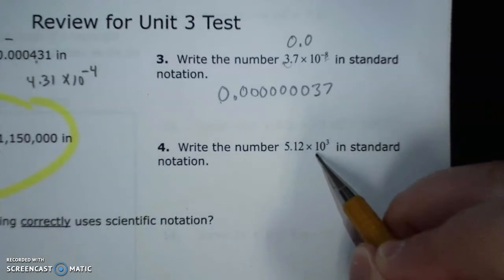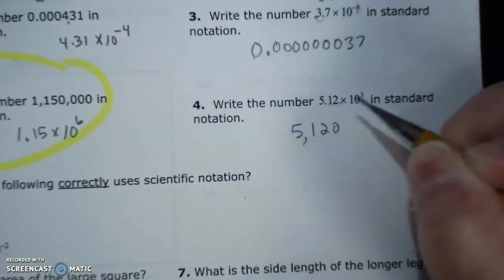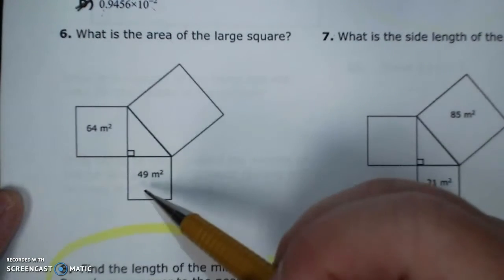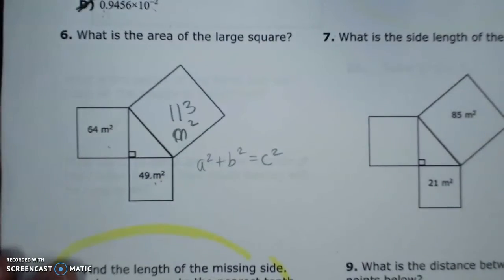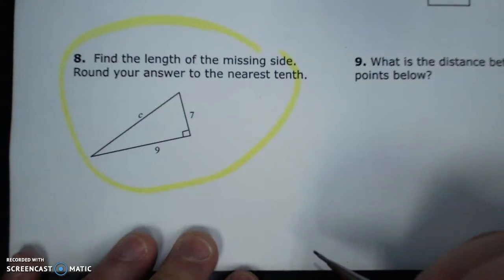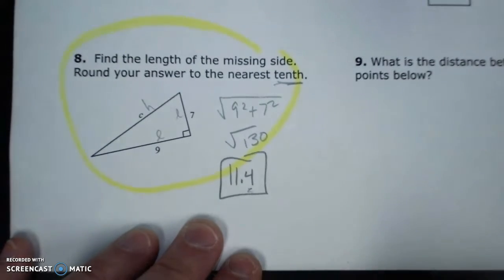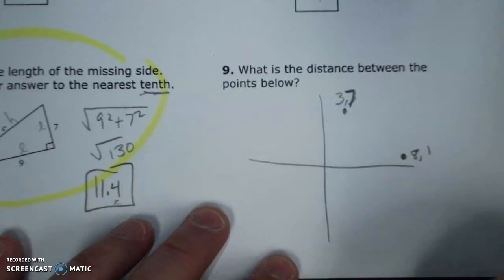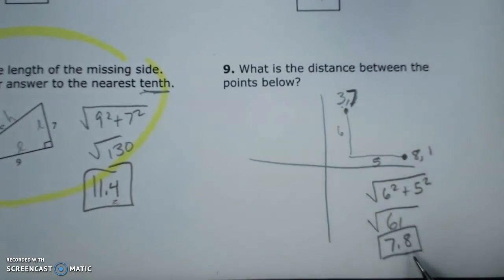7th adv - Review part 1